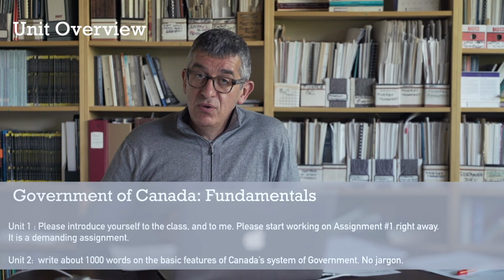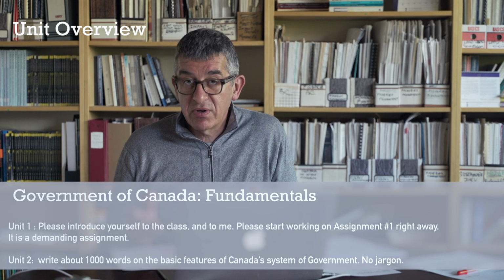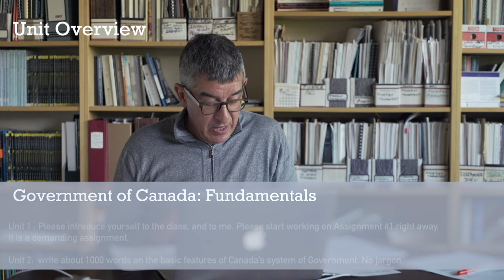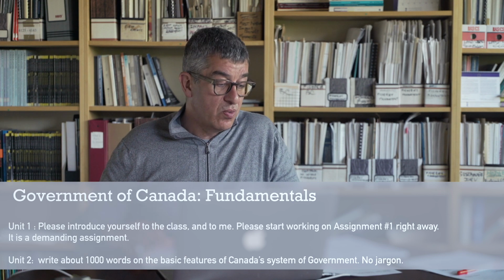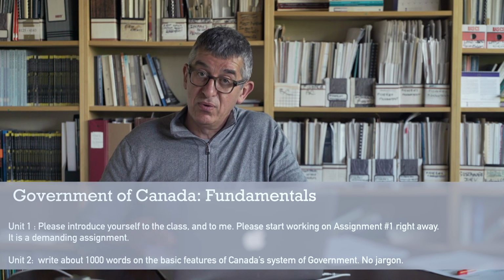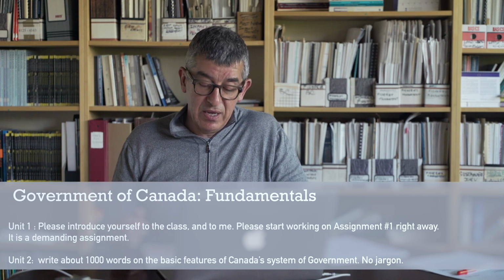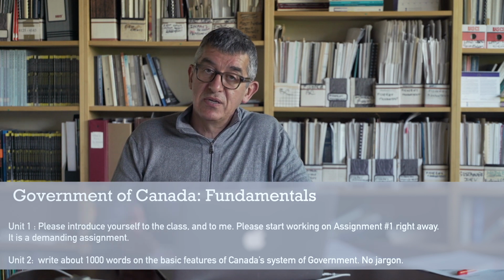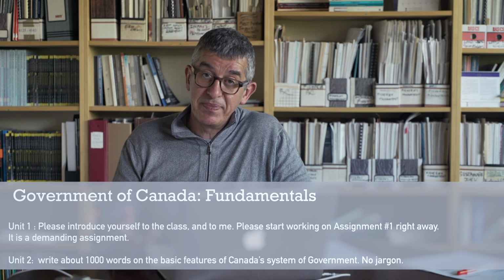Unit Video 2 - ADMN 504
ADMN 504 : Government and Governance
Dr. E. Brunet-Jailly
Professor & Jean Monnet Chair (2017-19)